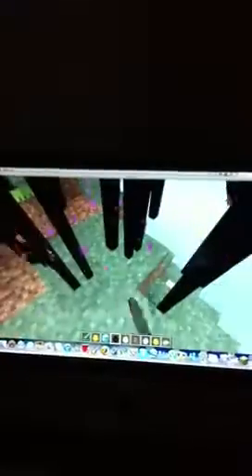Minecraft survivor man ep 5(maybe?)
Tour of my creative world. I am asking for a name of my house ( explained in the video).